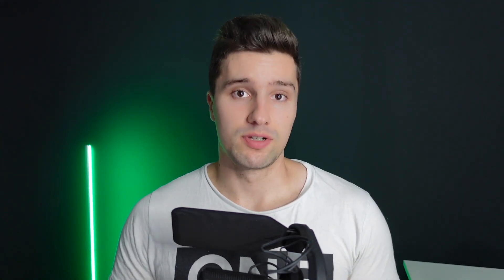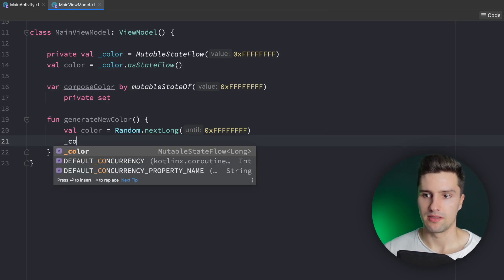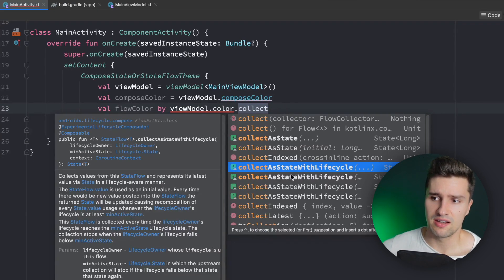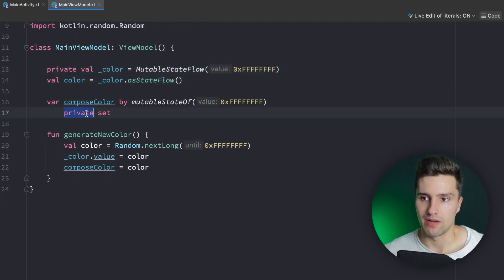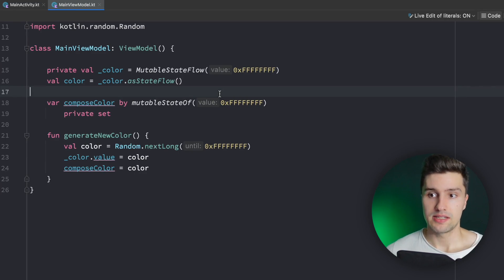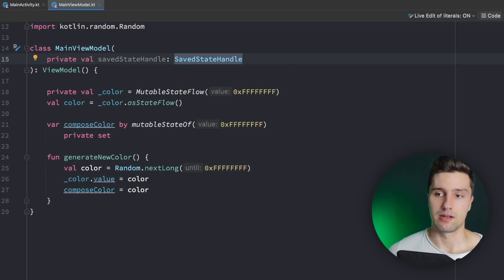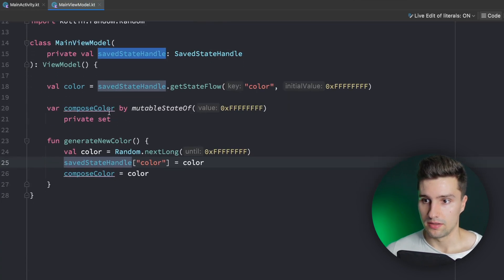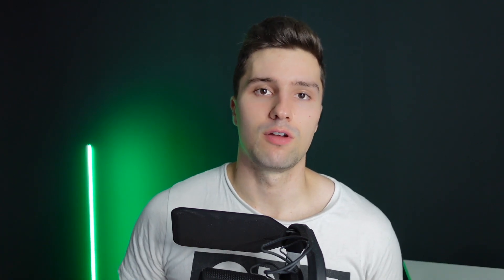Should You Use Compose State or StateFlow in Your ViewModels?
Should you use Compose state or StateFlow in your ViewModels? Here's the answer!